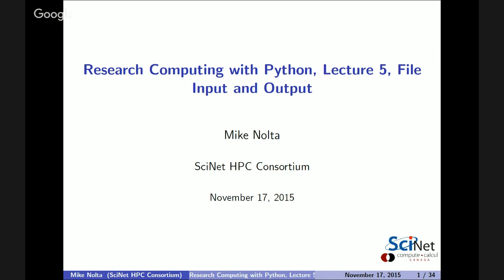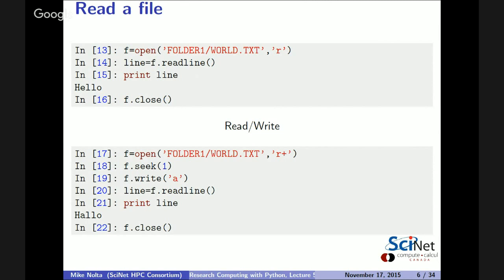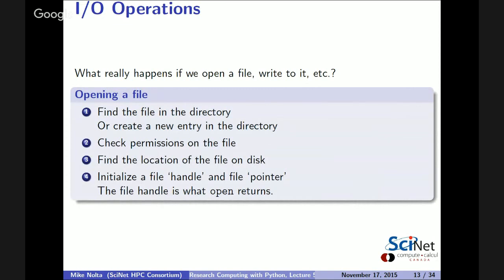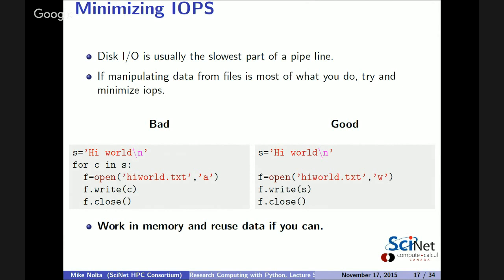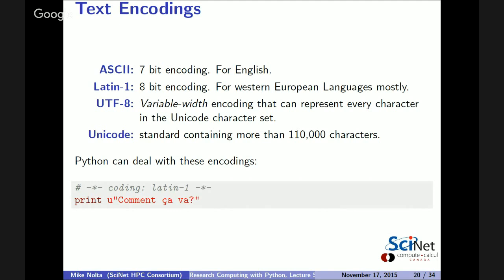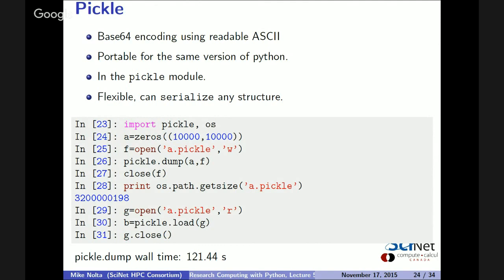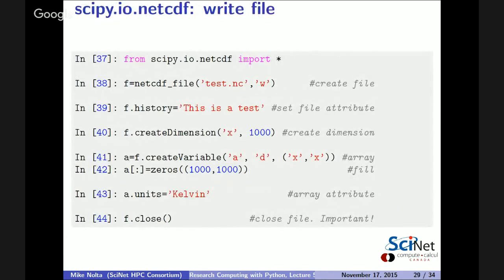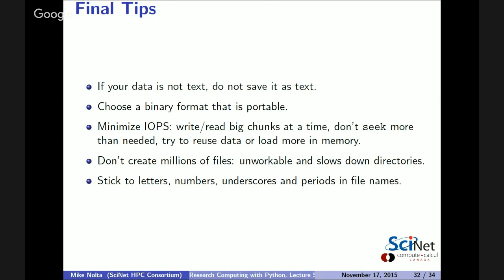Research Computing with Python lecture 5: File Input/Output